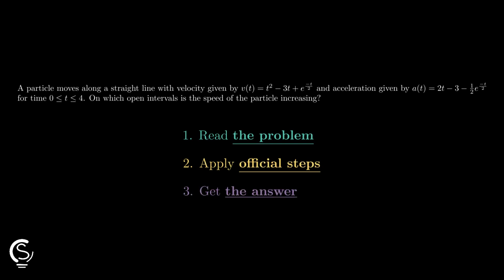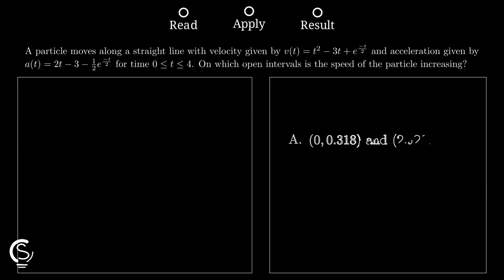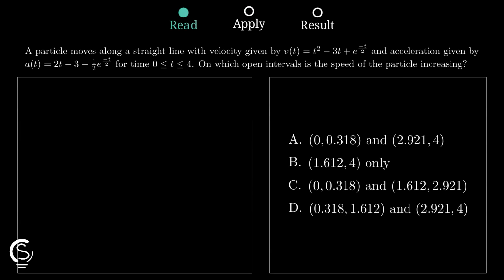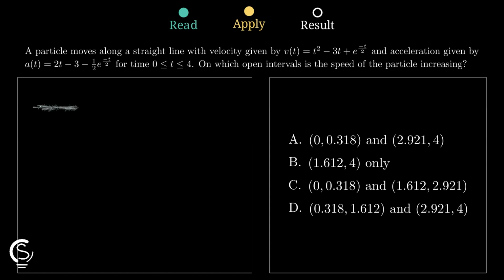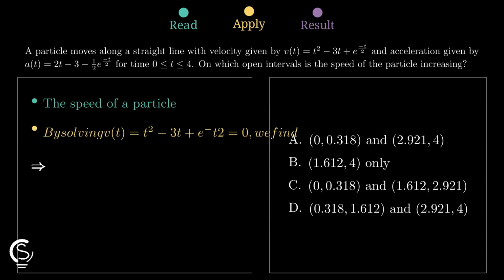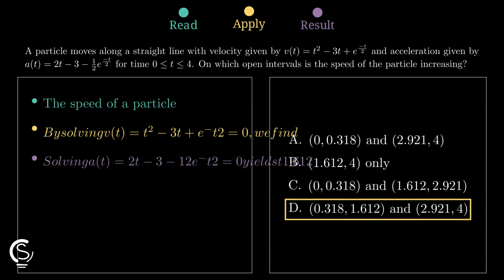2025 AP Calc BC Question 86 - Increasing Speed and Particle Motion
Detailed step-by-step solution for the 2025 AP Calculus BC Question 86 focusing on Increasing Speed and Particle Motion. We analyze the relationship between velocity and acceleration to determine when a particle's speed is increasing on a given interval. A particle moves along a straight line with velocity given by v(t)=t^2-3t+e^(-t/2) and acceleration given by a(t)=2t-3-1/2e^(-t/2) for time 0â ¤tâ ¤4. This video explains how to find the open intervals where the speed of the particle is increasing by identifying where velocity and acceleration share the same sign. Want more AP practice?